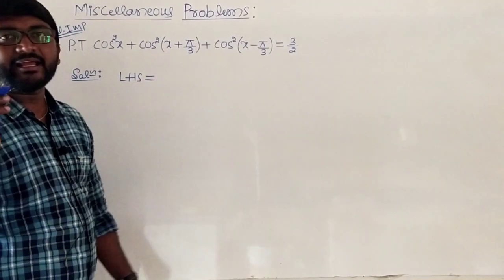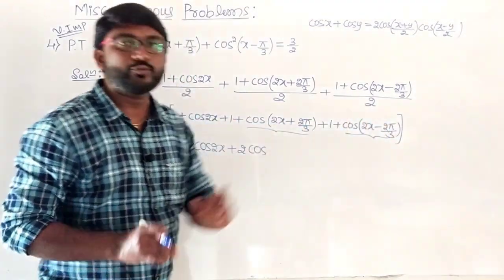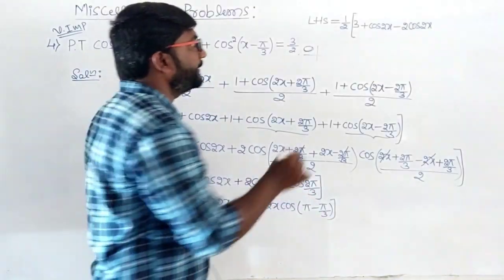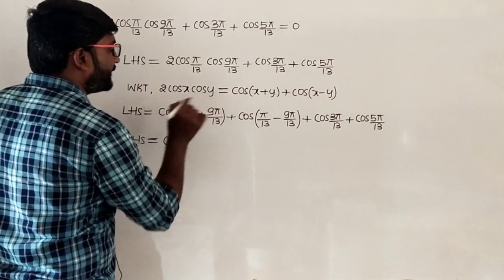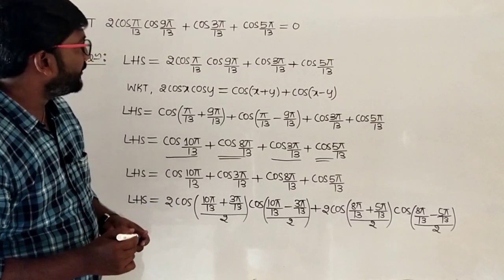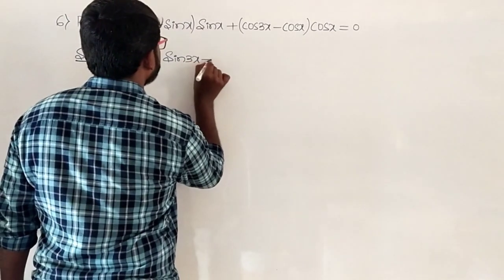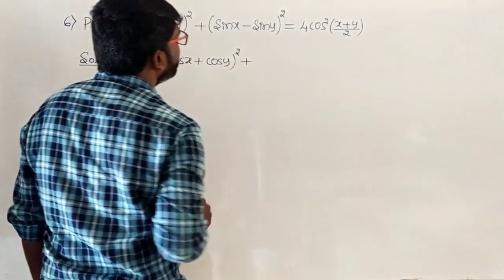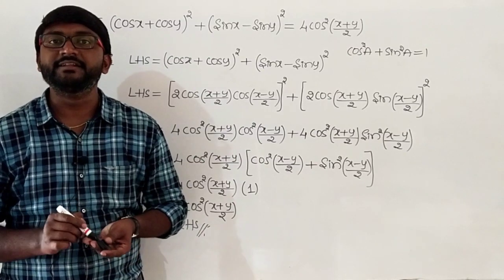Trigonometric Functions | Miscellaneous Problems part 2 | NCERT Class 11 Mathematics